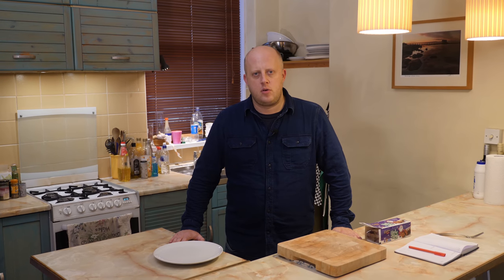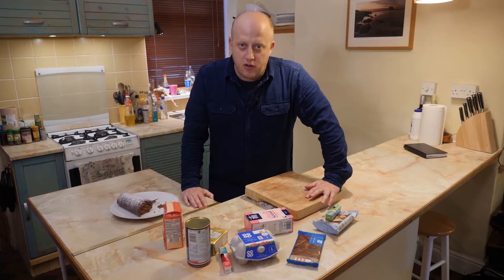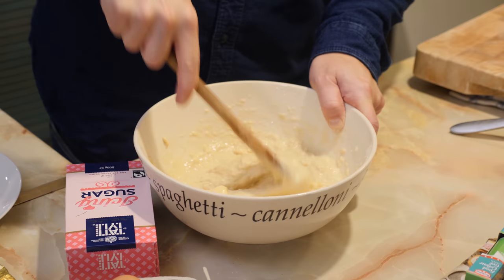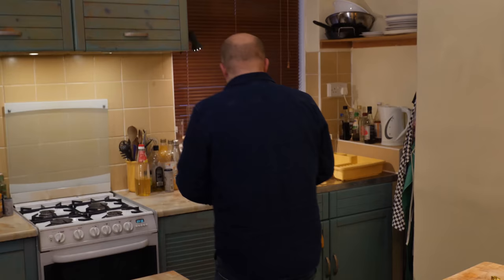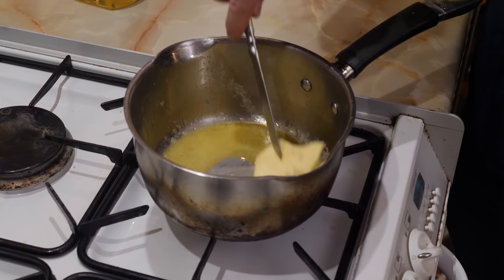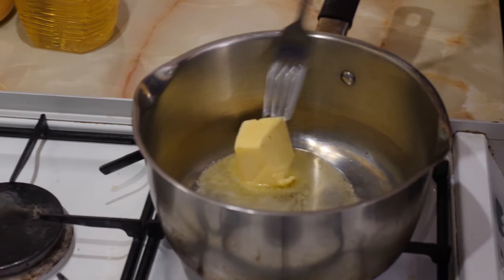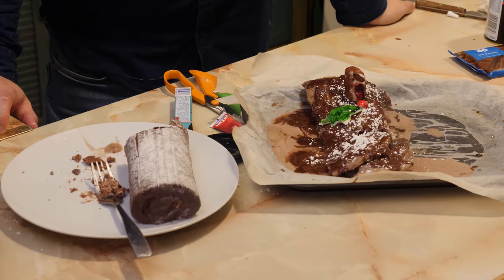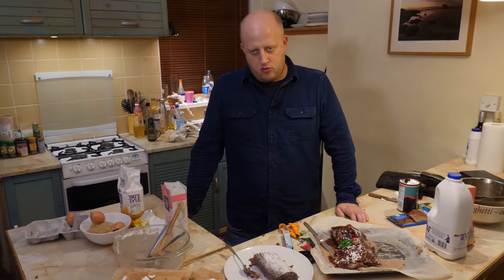Marek Makes a Meal of It - Christmas Log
In one of the worst displays of cooking ever, Marek tries to make a Christmas log by guessing the ingredients.

Filmed and edited by Paul Allen.

Follow Marek and Paul @mareklarwood @paulhowardallen